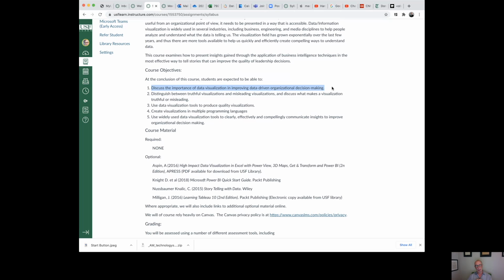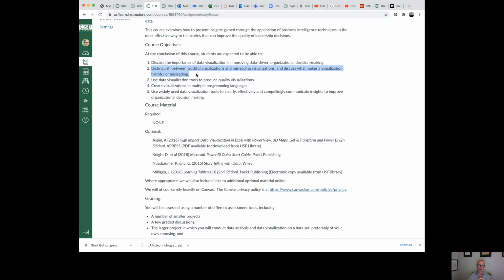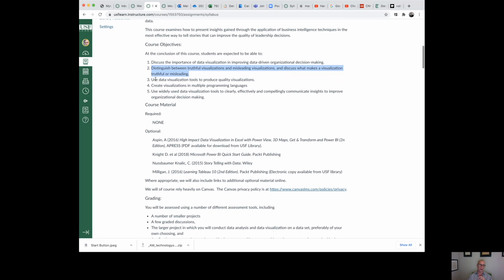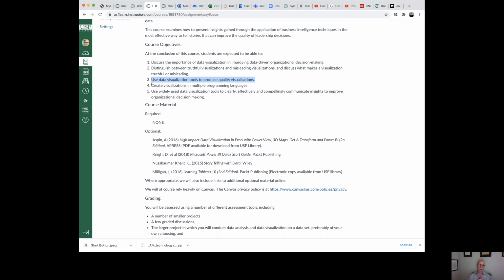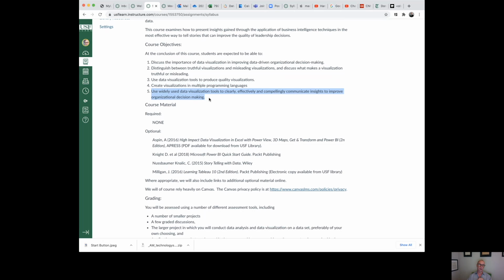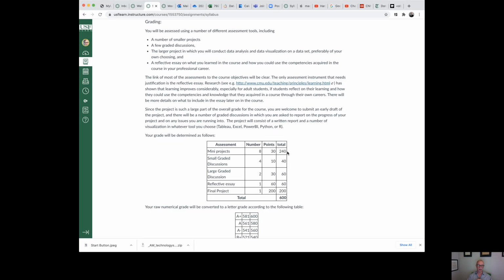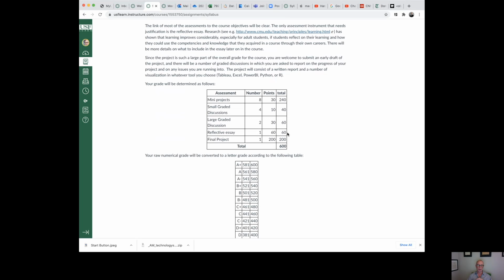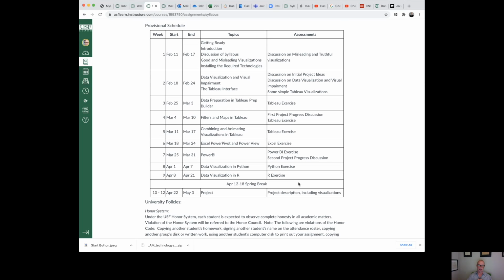Syllabus Intro MS BAIS